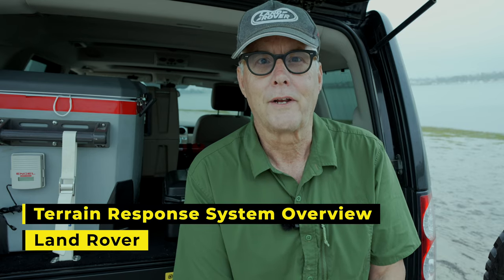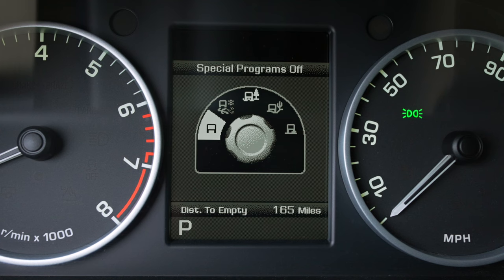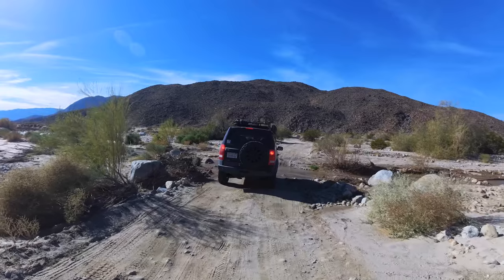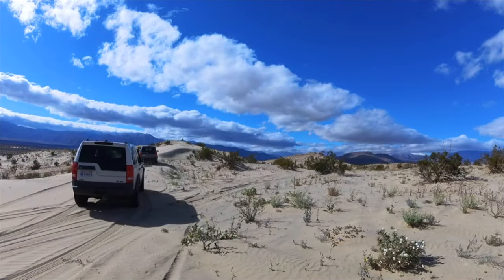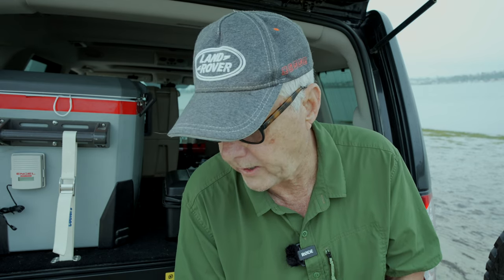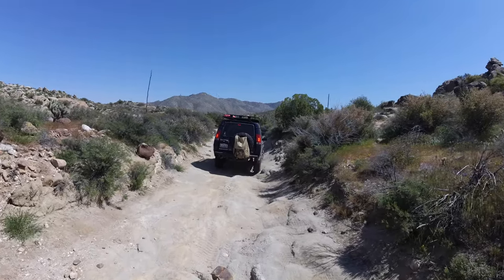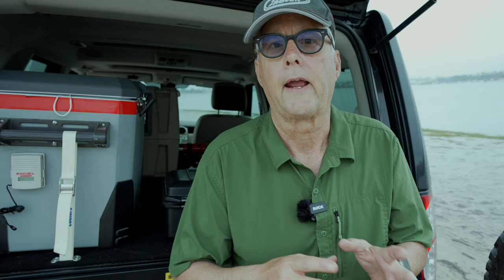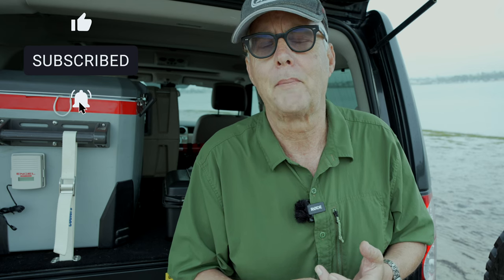Land Rover Terrain Response System - Understanding the 5 modes.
Land Rover added the Terrain Response System to the 2004 LR3 (Discovery 3) - later they added Terrain Response 2.

The primary difference between the original Terrain Response system and Terrain Response 2 lies in how they select the appropriate vehicle settings.

Both systems are designed to optimize a Land Rover vehicle's performance across various terrains, effectively handling surfaces like snow, sand, mud, wet grass, gravel, and rocks.  They achieve this by adjusting elements such as throttle response, transmission, differentials, and brake systems to enhance control and traction on challenging terrain.

The original Terrain Response system requires the driver to manually select the appropriate mode for the current driving conditions using a rotary dial.

Typical mode options include:

* General Driving
* Grass/Gravel/Snow
* Mud & Ruts
* Sand
* Rock Crawl

Terrain Response 2 introduces an **Auto mode**, which leverages vehicle sensors to detect wheel slip and automatically select the optimal settings for the detected surface.  This automatic adaptation eliminates the need for driver input, making it more convenient and efficient.  The automated nature of Terrain Response 2 allows the driver to focus on driving rather than manually switching between modes, particularly beneficial in constantly changing off-road environments.